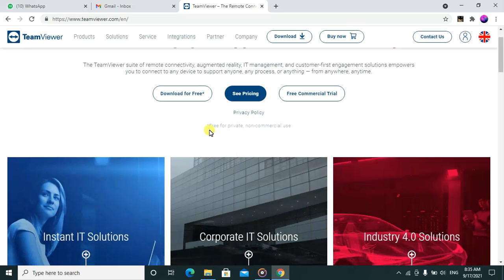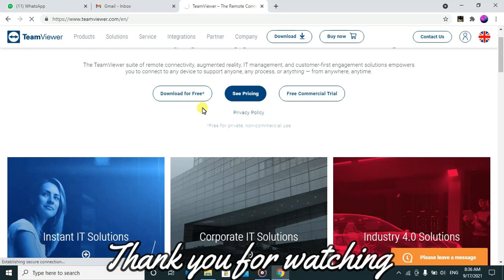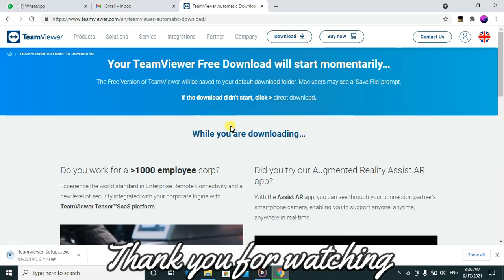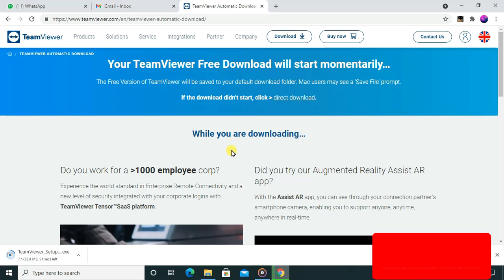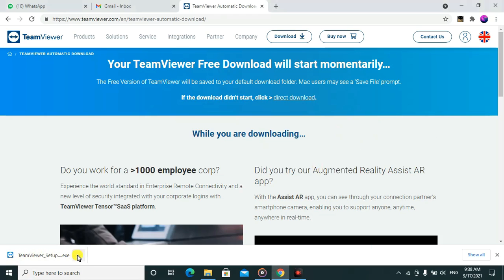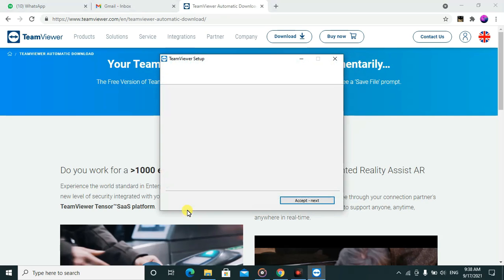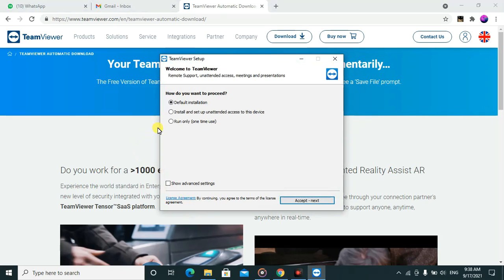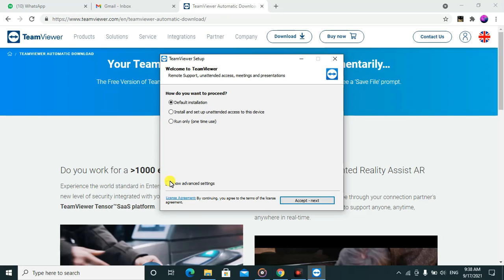How to install team viewer TeamViewer Free Download Where to download Team viewer The new TeamViewer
How to install team viewer
TeamViewer Free Download
Where to download Team viewer
The new TeamViewer

Keep-Supporting
Keep-Loving
Keep-Sharing..